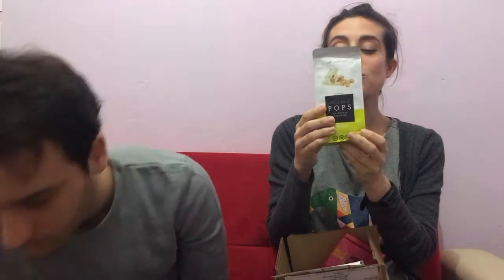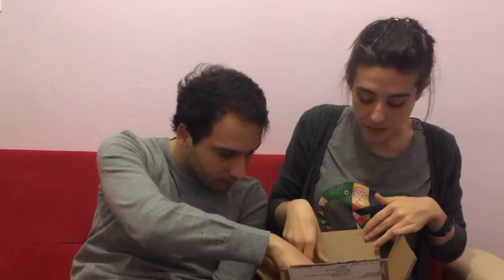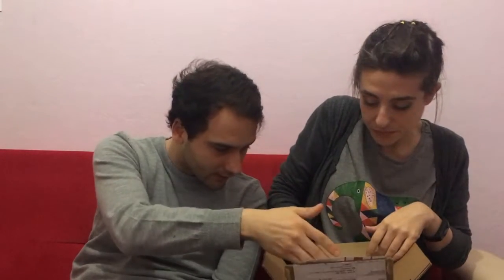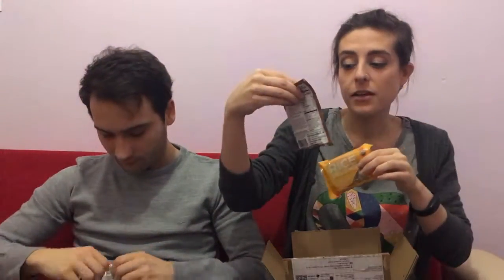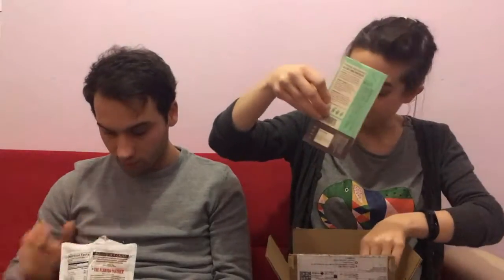Vegan Cuts December Snackbox Review & Taste Test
Another snackbox full of sweet treats... the perfect way to round out the snackbox year. Which was your favourite treat?

Don’t forget to confess your social love to us. We’re on Facebook, Instagram, Twitter and Tumblr. And we have a website too! Links just down below.

Vegan Middle Eats with Melis Amber features vegan Middle Eastern food- done my way. Having lived in Istanbul the last three years, I couldn’t tell you the number of times I’ve heard, “No animal products? That must be so hard here!” (It’s not!)

The Middle East is filled with recipes that are either plant-based or can easily be made that way. I can’t wait to share them with you.